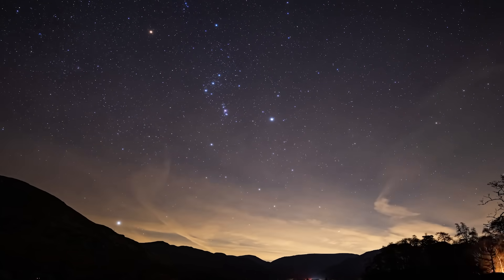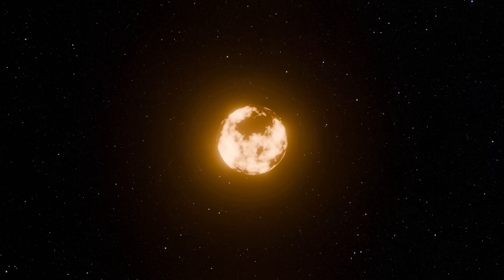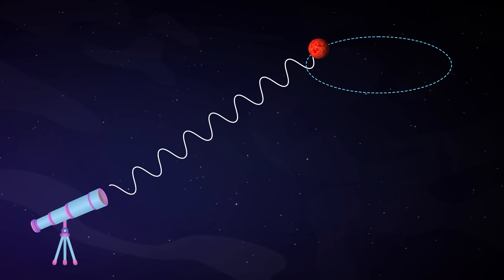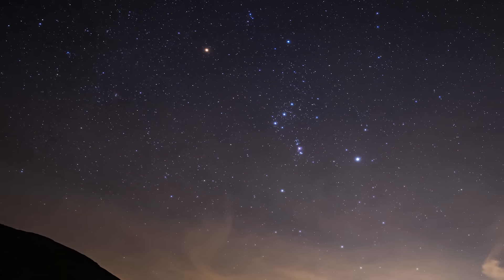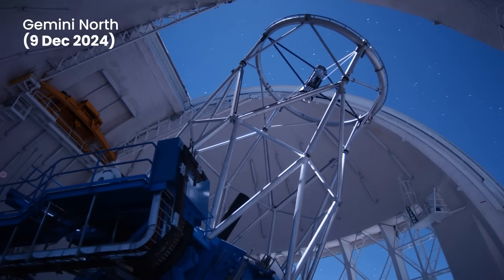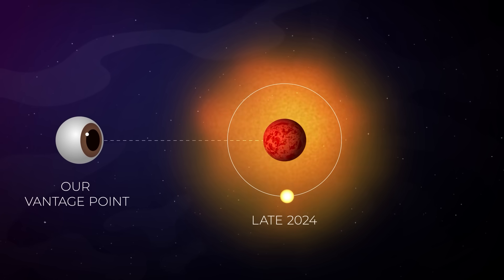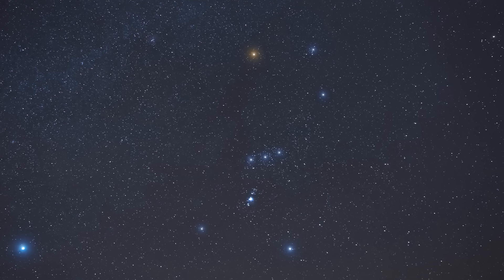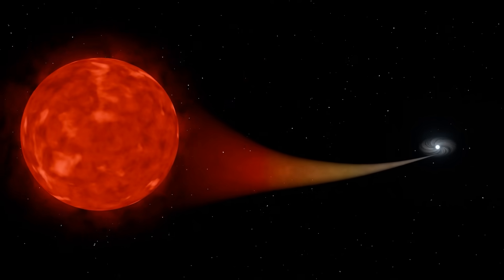Everyone Was Watching Betelgeuse. No One Noticed This.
🔴 For centuries, Betelgeuse has puzzled astronomers. But now, a 100-year-old mystery is finally solved.

A tiny, hidden star—long suspected but never seen—has just been revealed orbiting Betelgeuse, the dying red supergiant in Orion. This game-changing discovery not only explains Betelgeuse’s strange behavior and the infamous Great Dimming of 2019… it could also rewrite how we understand the life and death of massive stars.

In this episode, we take you on a journey through time—from early 20th-century observations to cutting-edge imaging in 2024. Learn how scientists cracked the case, why the companion stayed hidden for so long, and what may happen when Betelgeuse finally explodes in a supernova.

RESEARCH PAPER: Steve B. Howell et al 2025 ApJL 988 L47

💻 Created and Produced By: Rishabh Nakra
✍🏻 Written By: Simran Buttar and Rishabh Nakra
🔎 Researched By: Simran Buttar
🎙️ Narrated By: Jeffrey Smith
👩🏻‍💻 2D Animations: Prakriti Eeshika
🌐 3D Animations: Orkun Zengin

📌 Timestamps:

00:00 Introduction
01:51 Great Dimming
03:40 The Second Clue
06:13 The Confidence Grows
08:25 The Stage is Set
09:11 It Was Right There!
10:24 Are you Sure?
11:42 "Her Bracelet"
14:30 The Road Ahead